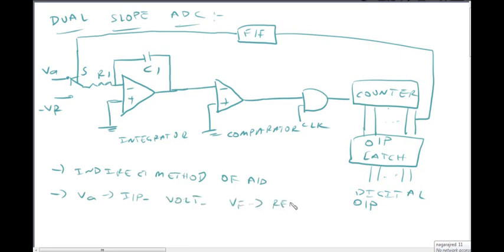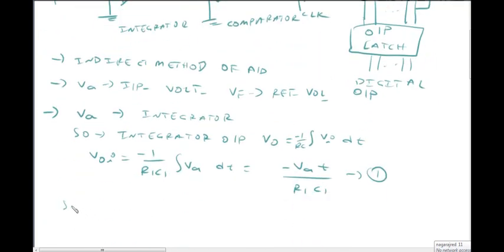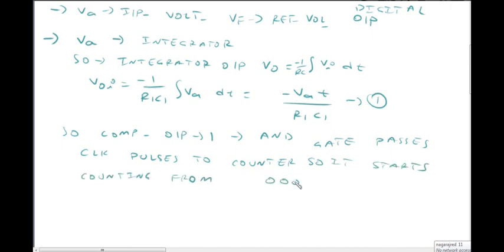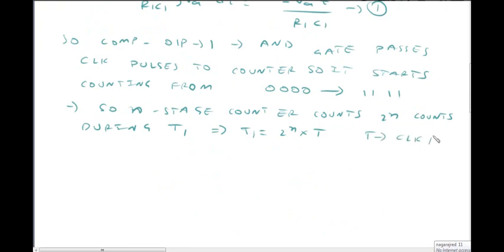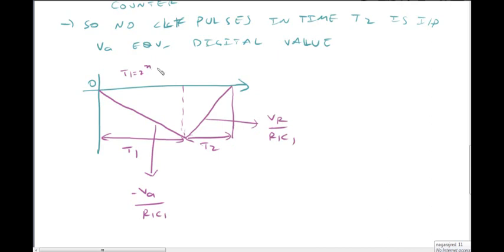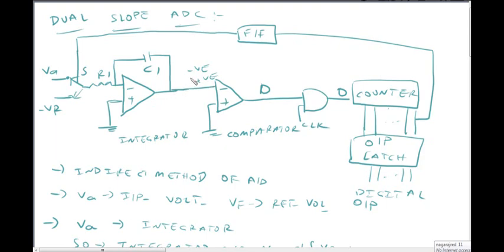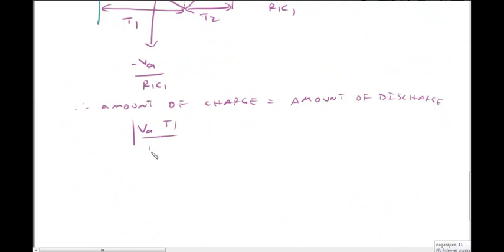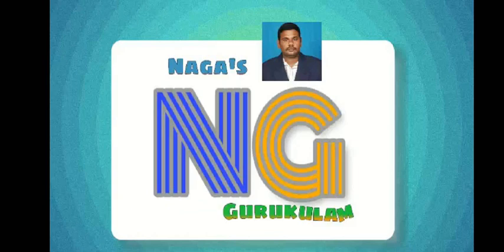DUAL SLOPE ADC IN TELUGU